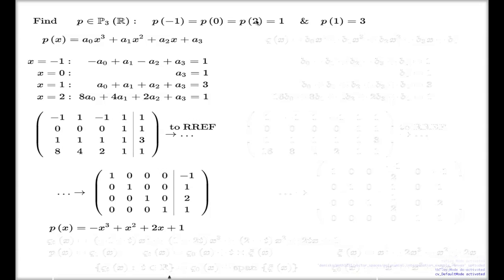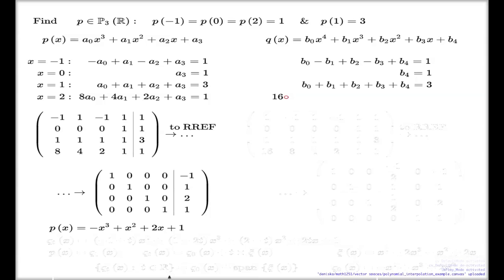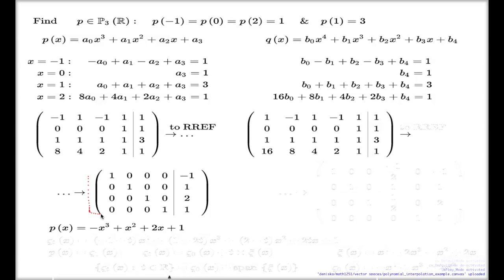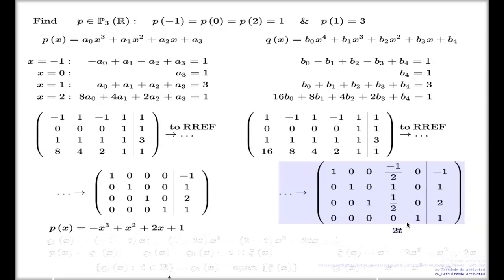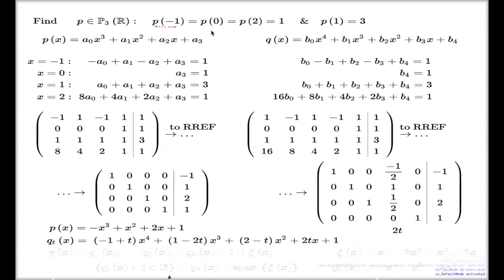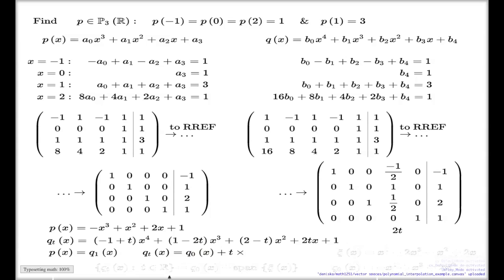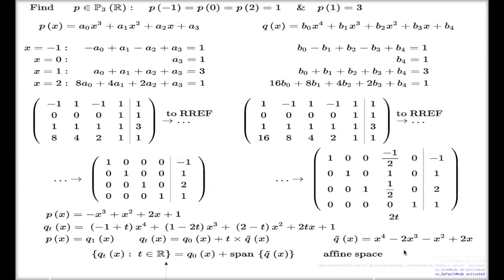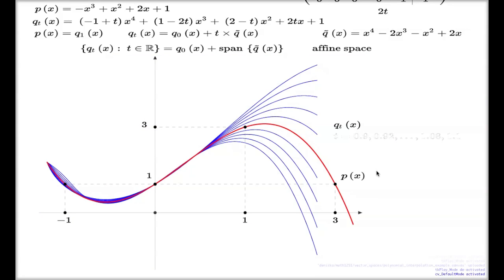Example of polynomial interpolation, Part II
The second part of my example of polynomial interpolation.  The first part found a unique interpolating polynomial; and now this part finds an affine family of interpolating polynomials of higher degree.  Both parts require Gaussian Elimination method and Row Echelon Form analysis.